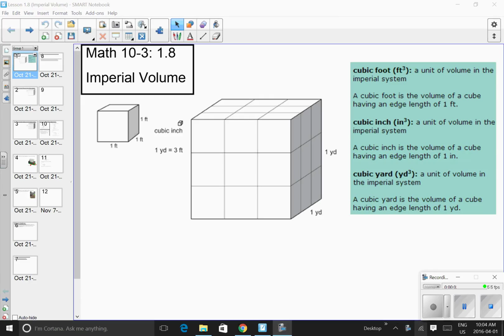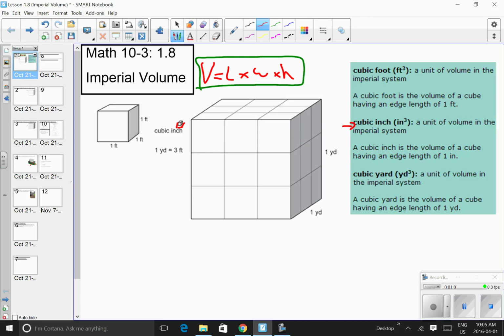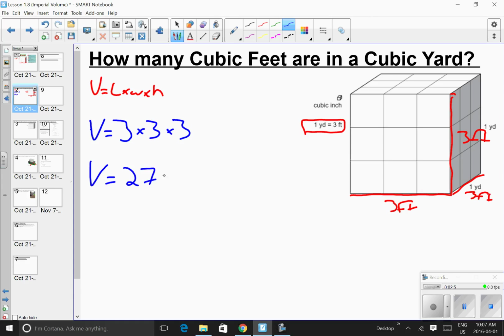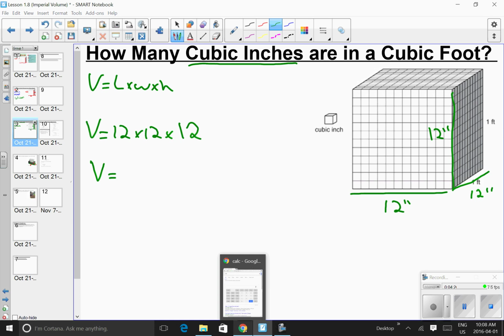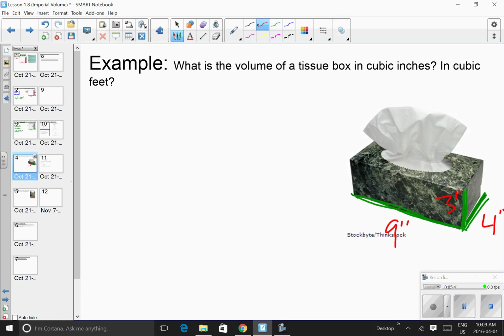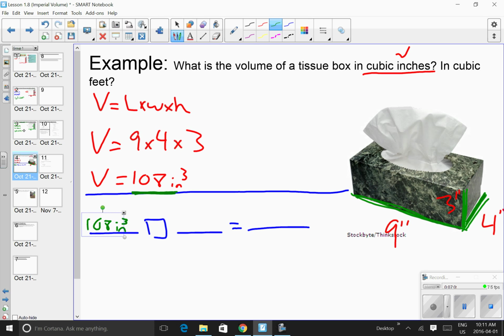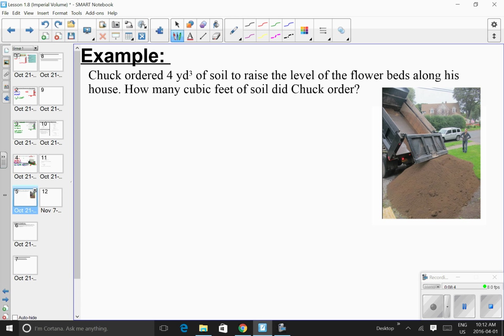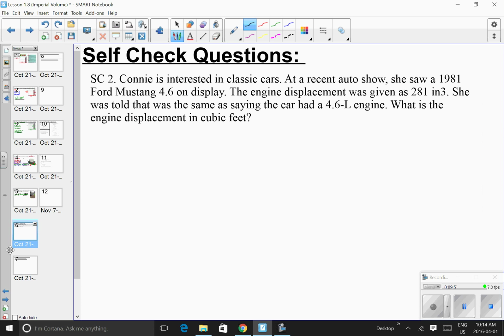Math 10-3 1.8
Math 10-3 Lesson 1.8 Imperial Volume